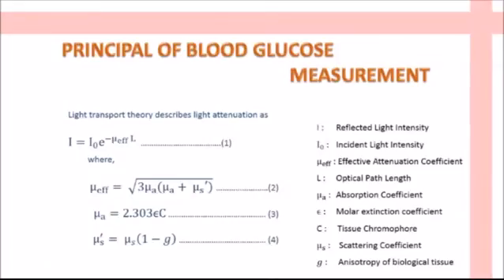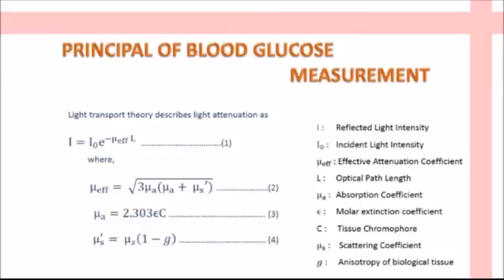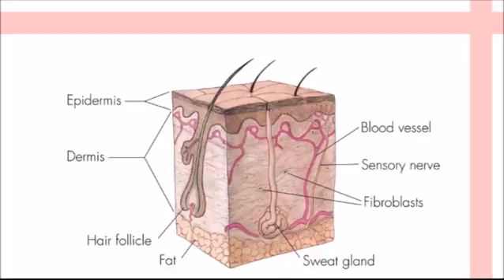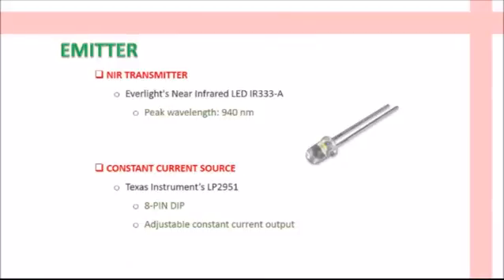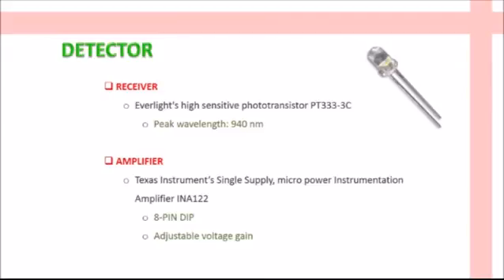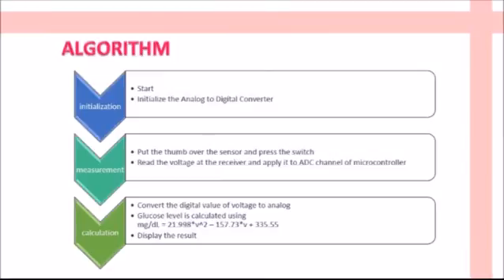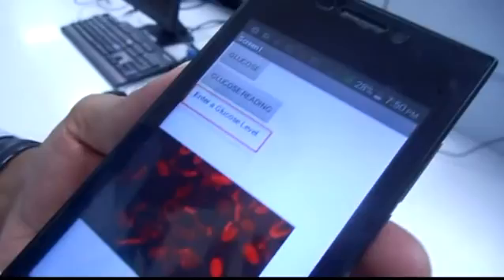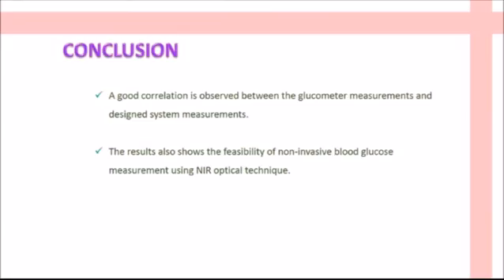TIIC IDC 2015 – Team 1107 - “NIR BASED NON INVASIVE BLOOD GLUCOSE MEASUREMENT”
This is a Video demonstration of our project as a part of Texas Instruments Innovation Challenge India Design Contest 2015
Project Title:"NIR BASED NON INVASIVE BLOOD GLUCOSE MEASUREMENT"

Team Member:
1.Suraj Dhalwar 2.Parag Narkhede
Mentor:Prof.Karthikeyan B
VIT University, Vellore.